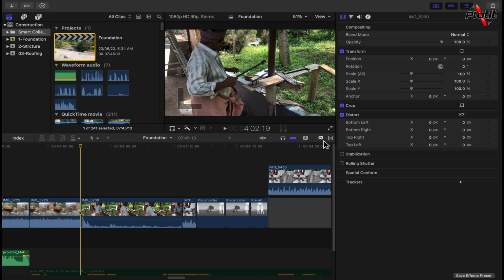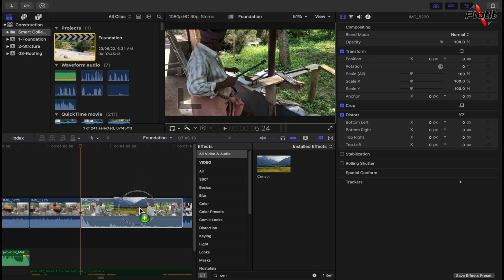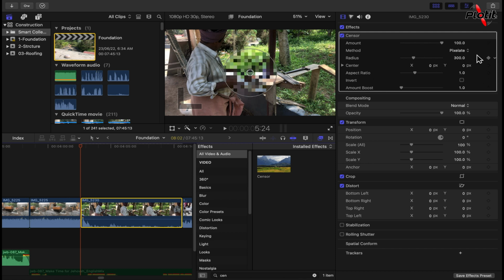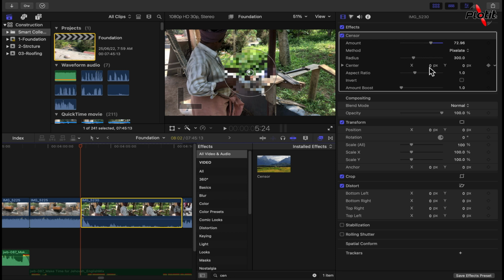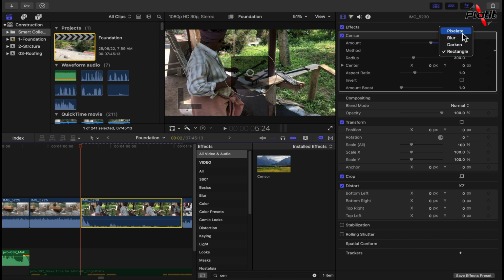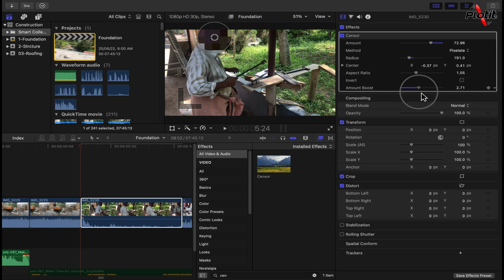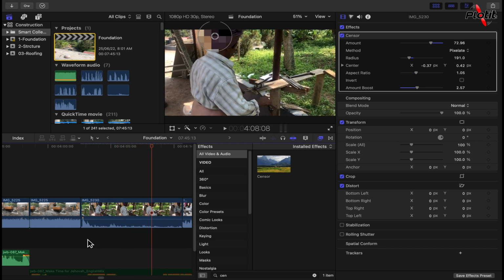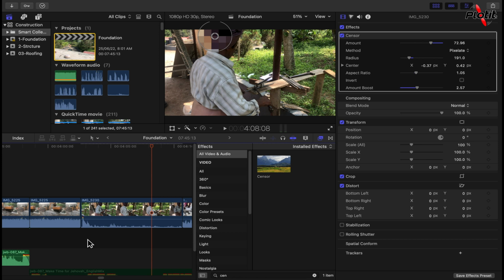07 07 Censor effect (blur person face, blur sensitive infromation) in FCP-E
how to blur in FCP?
how to blur a person's face or sensitive information in FCP?
for the complete video course, visit plotit.org